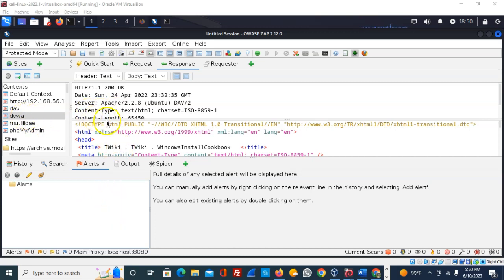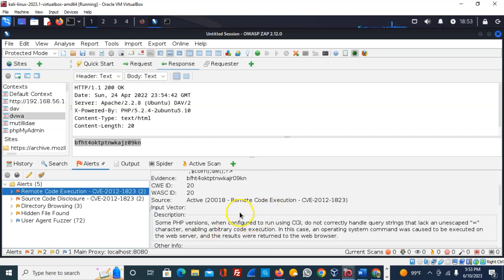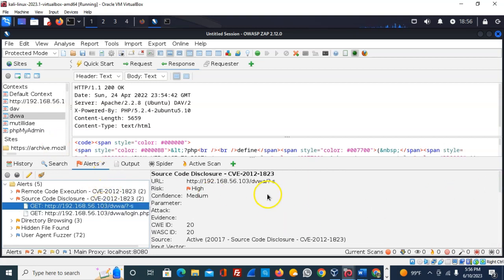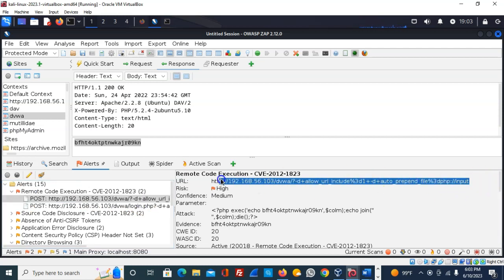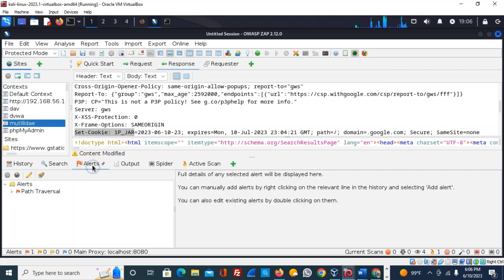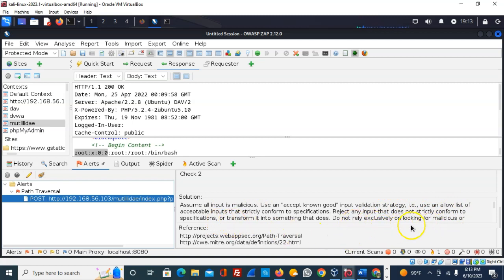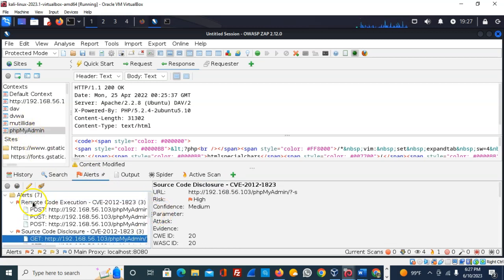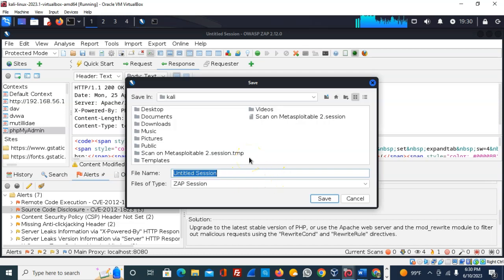Owasp Zap Lab - Part 2